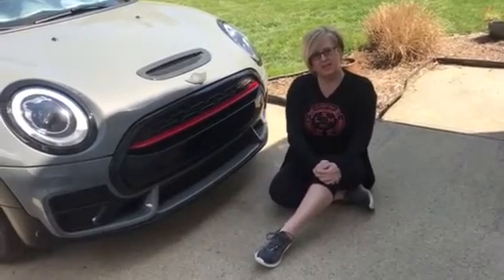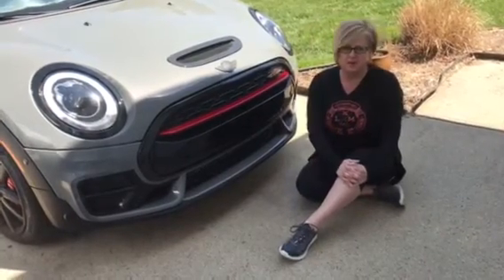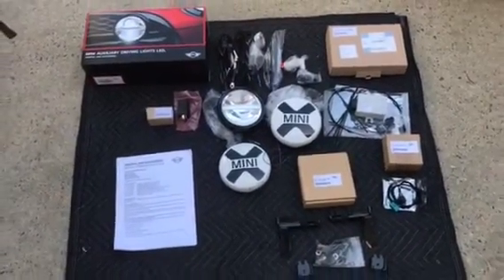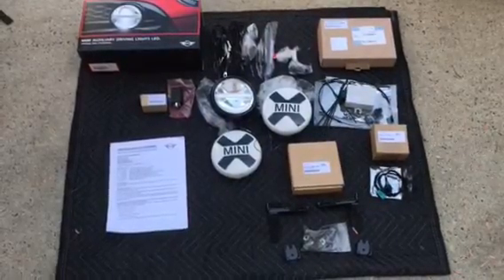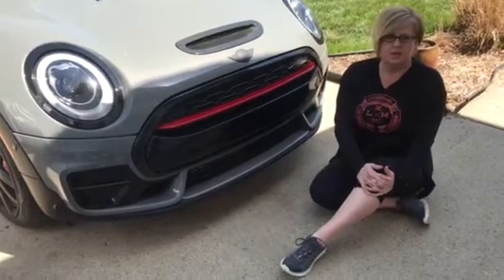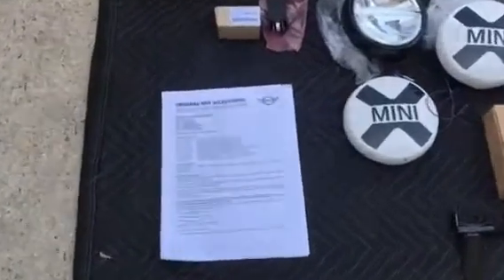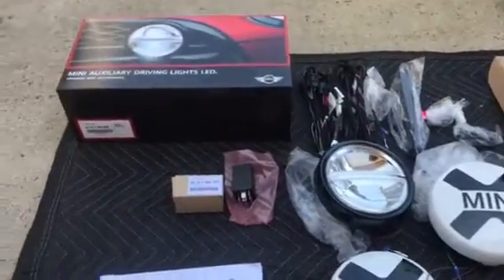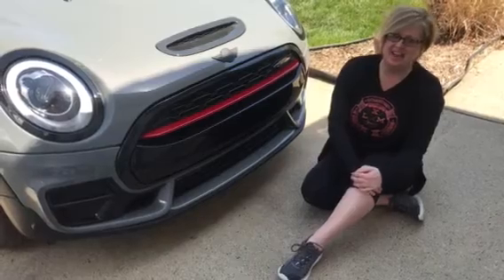2017 JCW MINI CLUBMAN F54-LED Driving Lights i